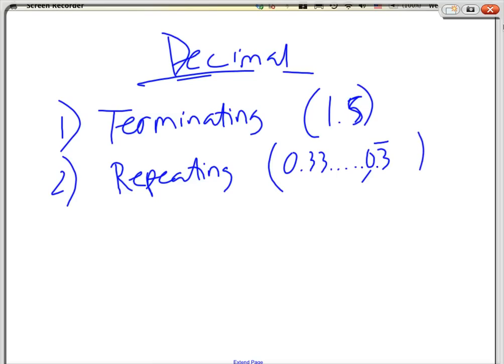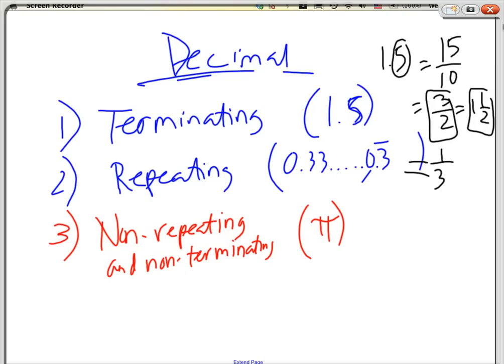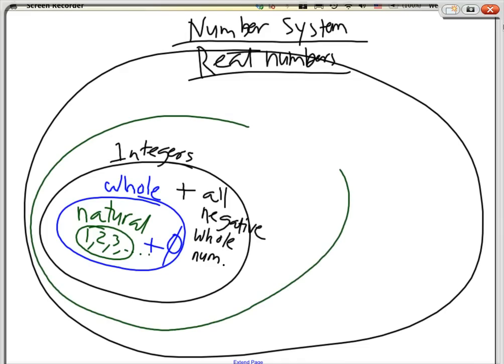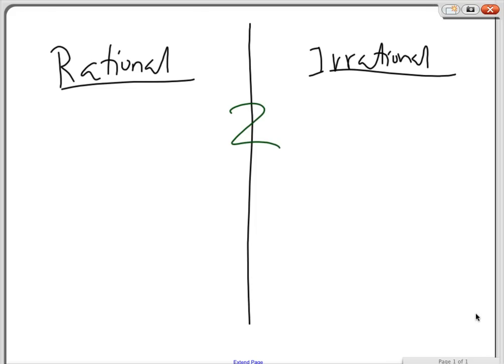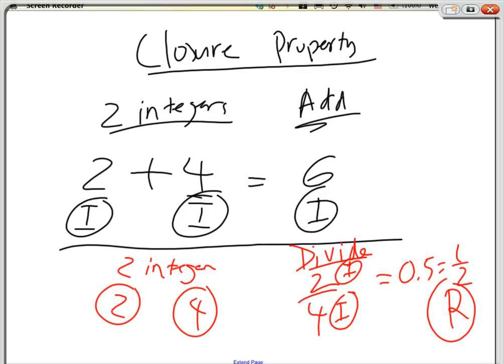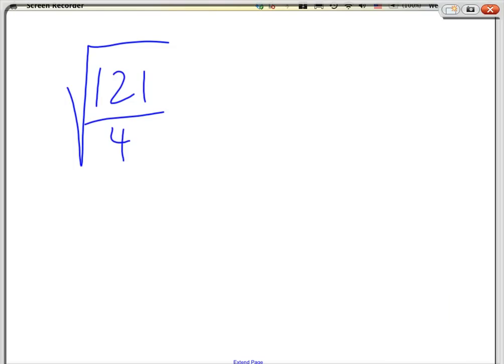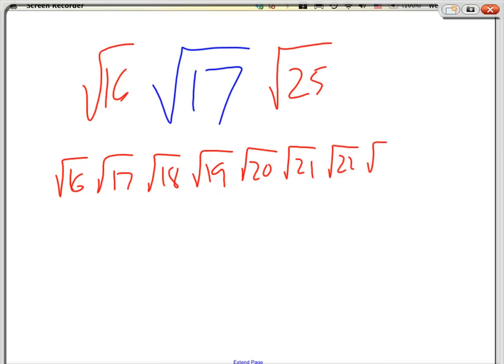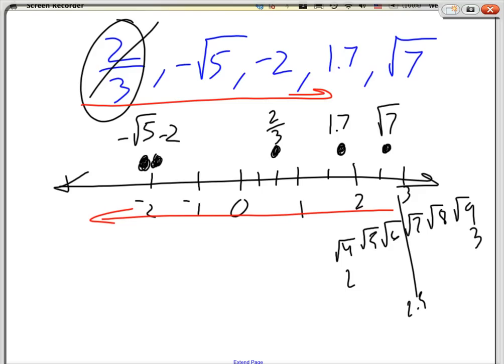1 8 Number Systems